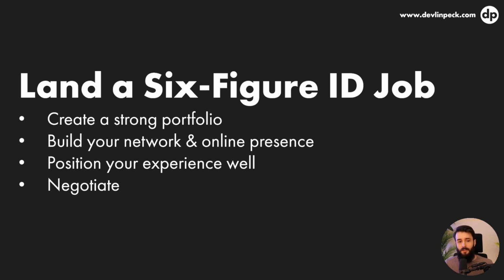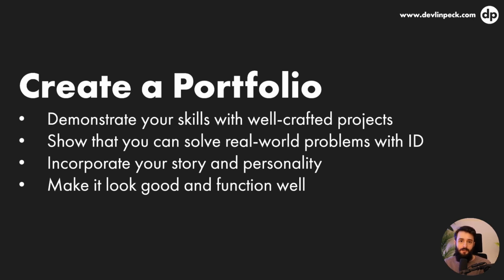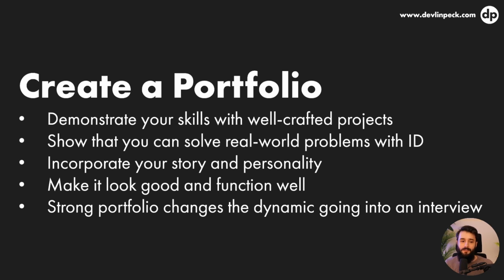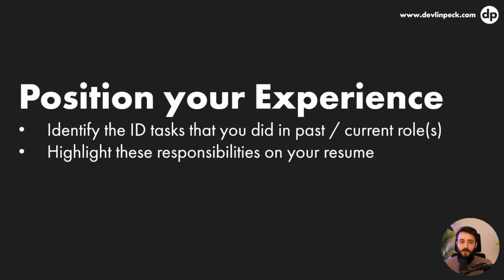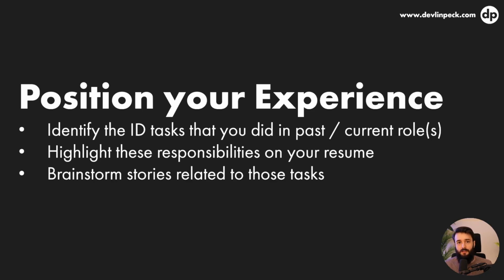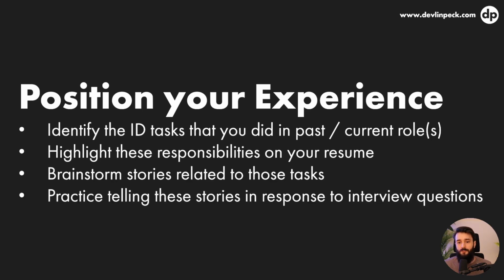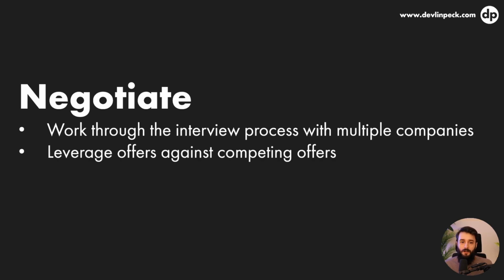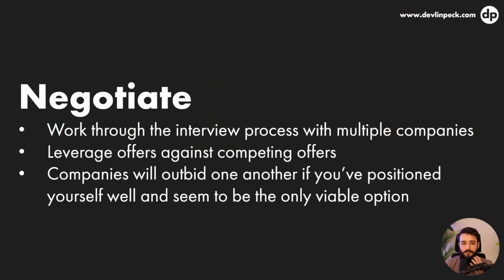How to Land a Six-Figure Instructional Design Job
Are you a current or aspiring instructional designer who is hesitant to pursue a six-figure ID job?

It may feel uncomfortable or even impossible to aim for a six-figure role without any formal instructional design experience, but if you put in the effort and take the right steps, then you shouldn’t feel bad aiming for a role like this.

While landing these six-figure offers right out of the gate may not be the norm, securing a six-figure ID job is not impossible. Build a strong portfolio, put in the work to network and connect, and prepare to negotiate to find success in the job market.

Follow the steps in this video to pursue your ideal ID role more confidently.

0:00 Intro
1:51 Overview of the Steps
2:47 Create a Portfolio
4:22 Network and Connect
9:09 Position Your Experience
11:51 Negotiate
15:40 Next Steps